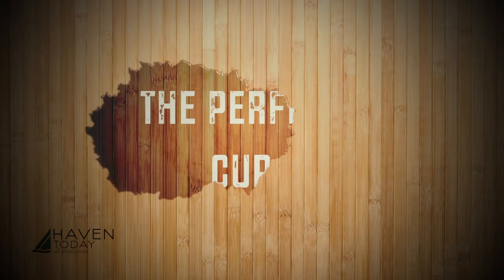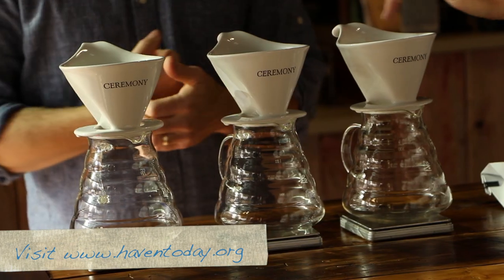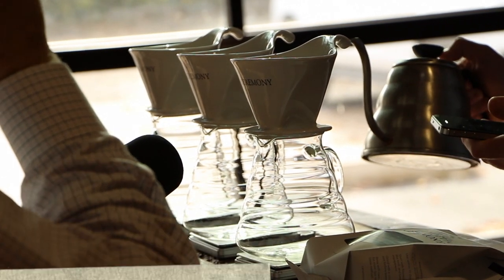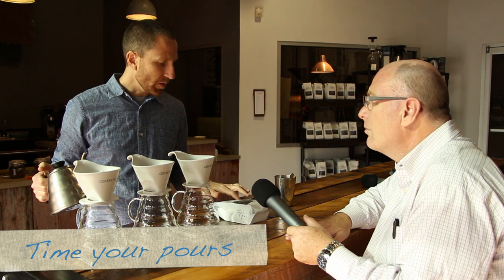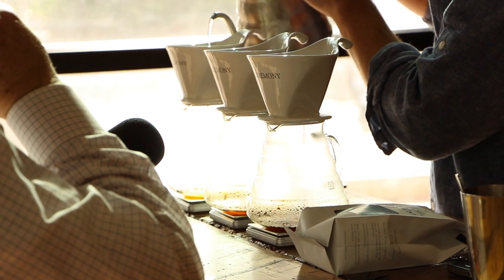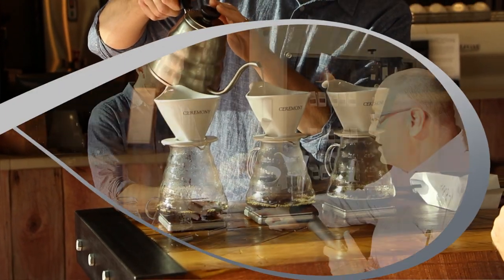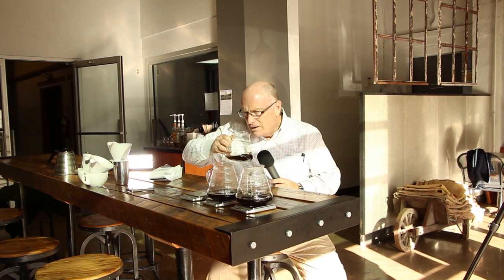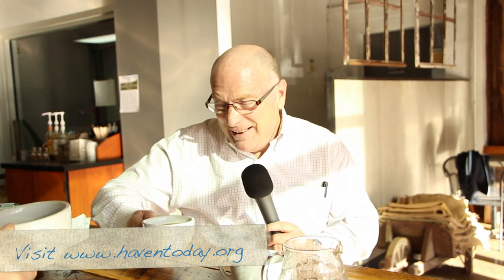The Perfect Cup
Award-winning coffee roaster Andy Sprenger makes Charles Morris the "perfect cup" of coffee.

Continue to behold and follow Jesus with Charles Morris and Haven Ministries —

SUPPORT THE ONGOING WORK OF HAVEN MINISTRIES: With your one-time gift